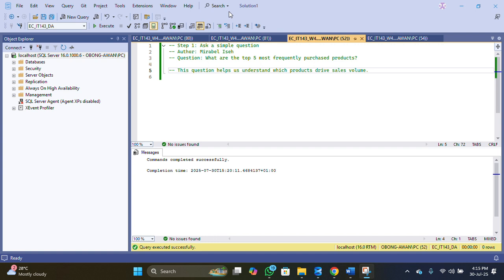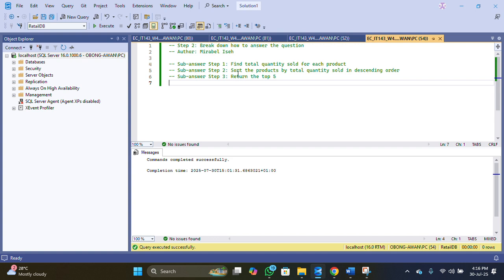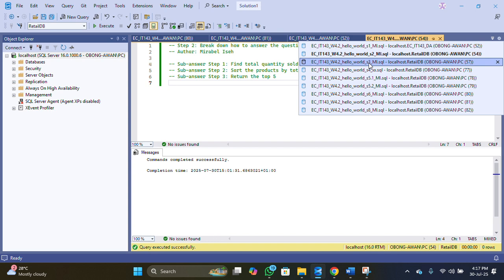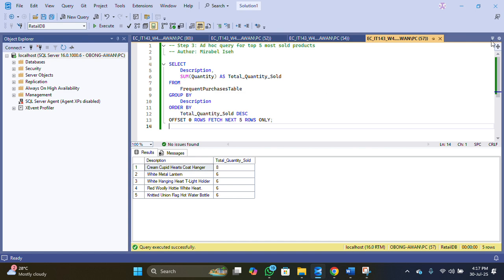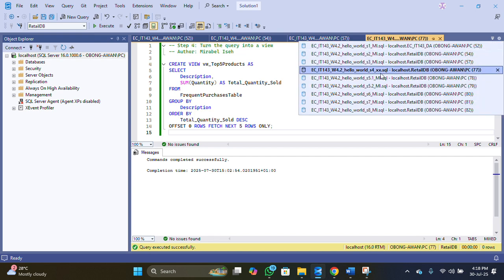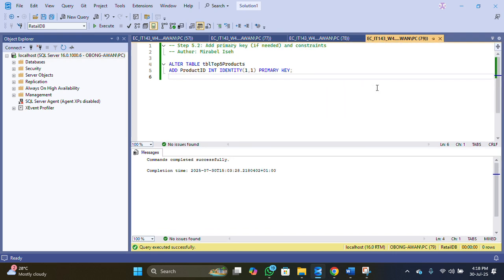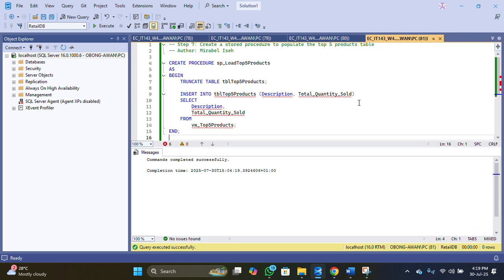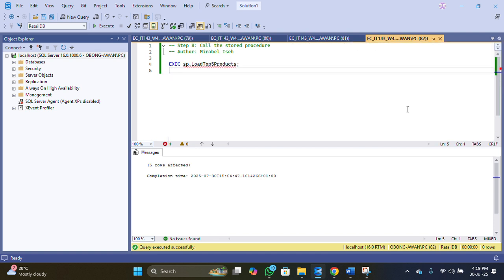IT 143 WEEK 4 ASSIGNMENT 4 2